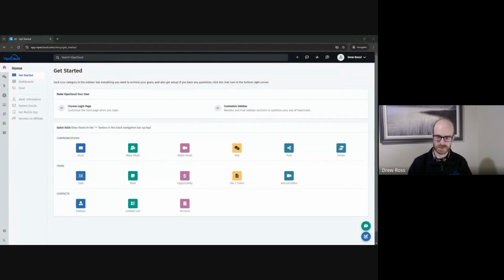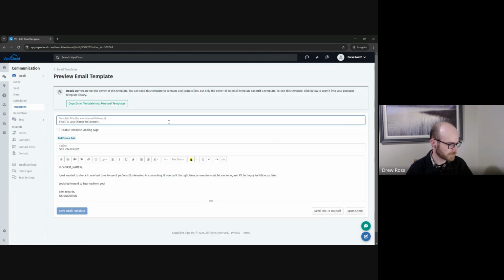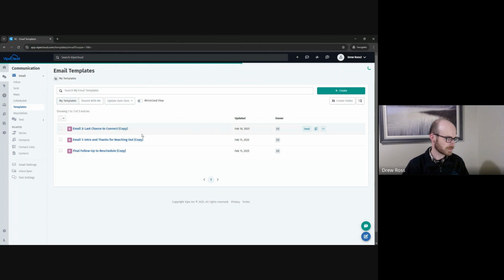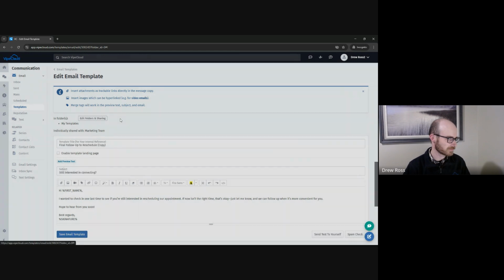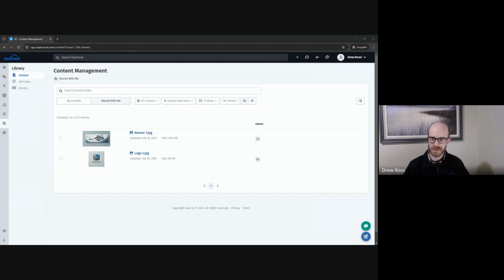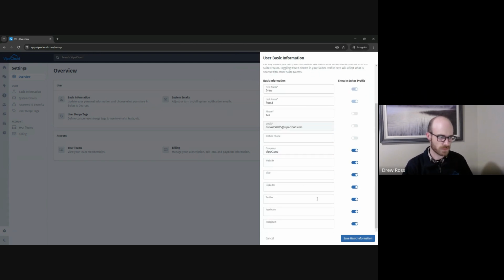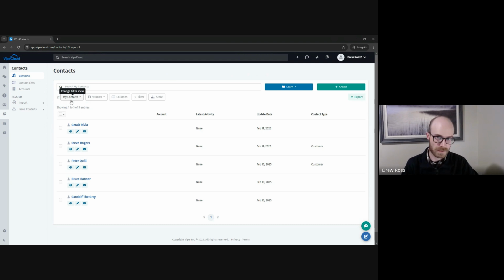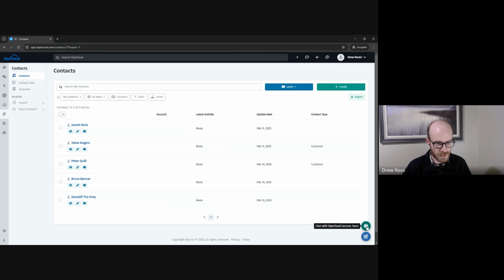How to Use Content as a Member-Level User in a Multi Seat Account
If you're a member-level user in a multi-seat VipeCloud account, this live training is for you! We'll walk you through how to interact with content your admin shares, including:

✅ How teams and sharing work
✅ Using shared templates (and how to copy them for your own use)
✅ Managing contacts and understanding shared filter views
✅ Ensuring merge tags pull the correct information
✅ Updating settings like your signature and personal details

This session will help you navigate your account efficiently while collaborating with your team.